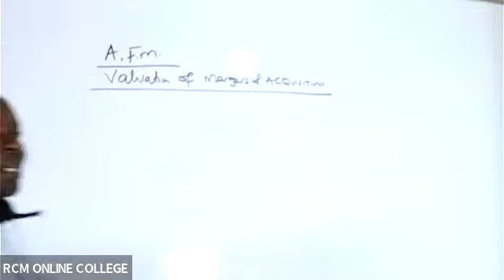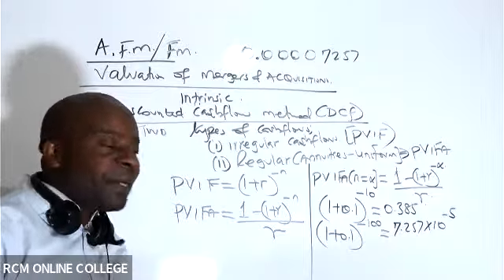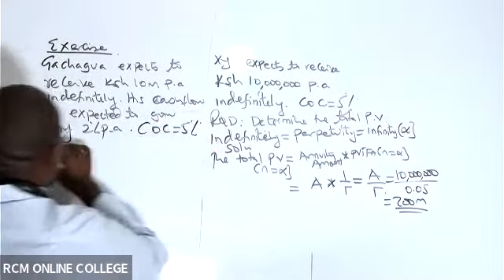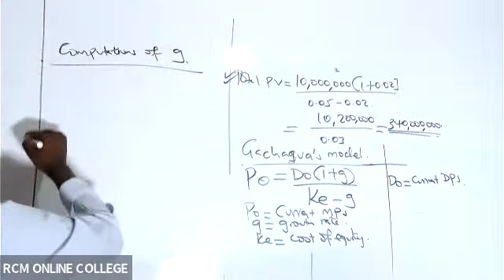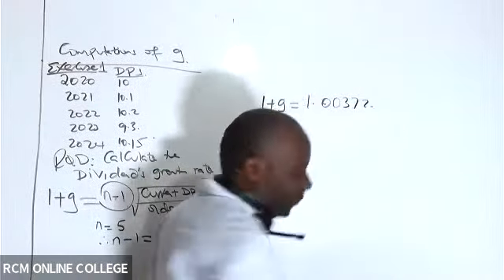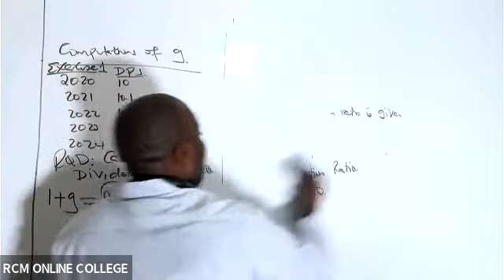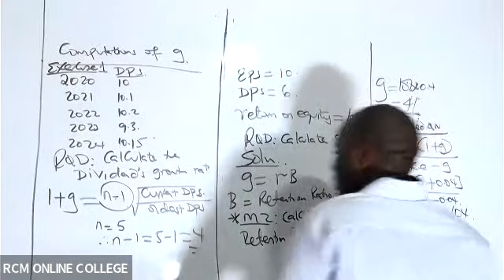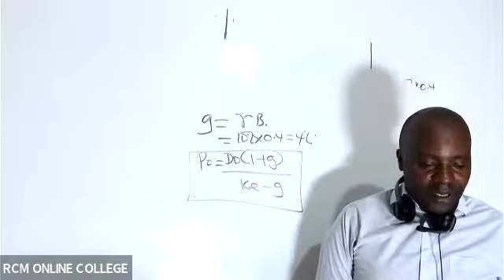AFM-Mergers & Acquisitions-CPA KENYA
𝗖𝗼𝘂𝗿𝘀𝗲𝘀 𝗼𝗳𝗳𝗲𝗿𝗲𝗱: 𝗖𝗣𝗔, 𝗔𝗧𝗗, 𝗖𝗜𝗙𝗔, 𝗕𝗗𝗔, 𝗖𝗔𝗠𝗦, 𝗖𝗦